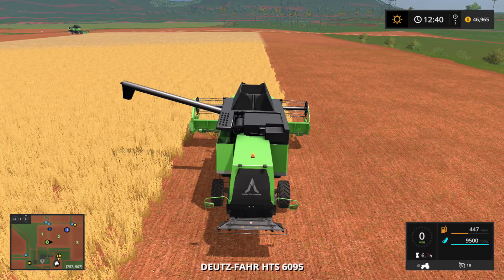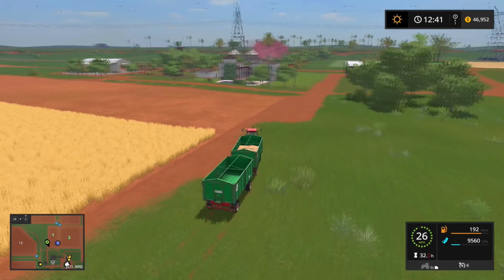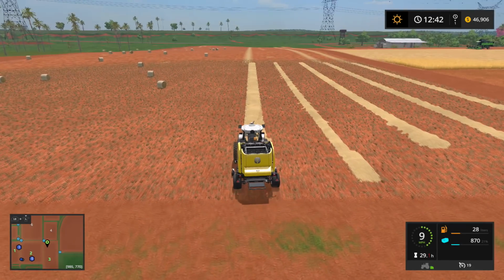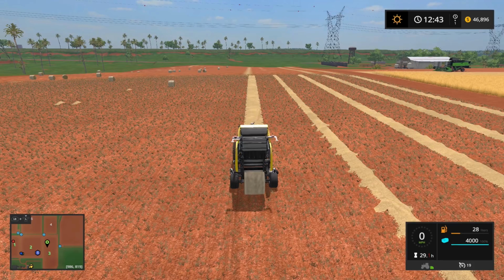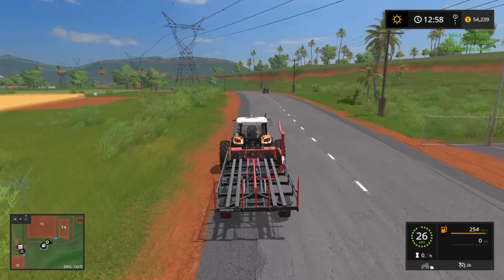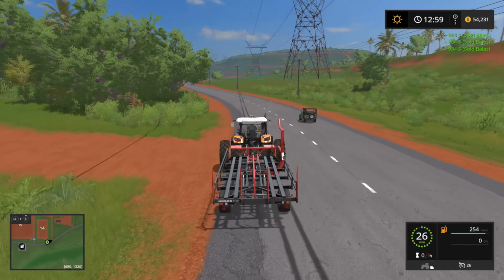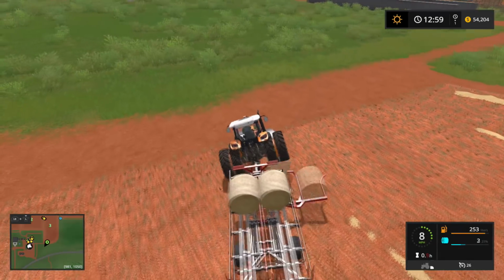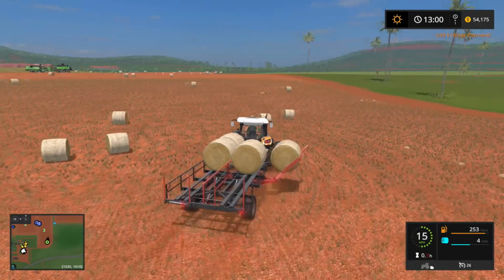Let's Play Farming Simulator 17 Platinum Edition DLC Xbox One Episode 20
Join Jon from Puma plow as I return to the Xbox One to play some Farming Simulator 17 on the Platinum Edition DLC